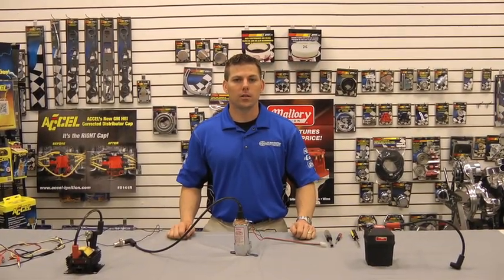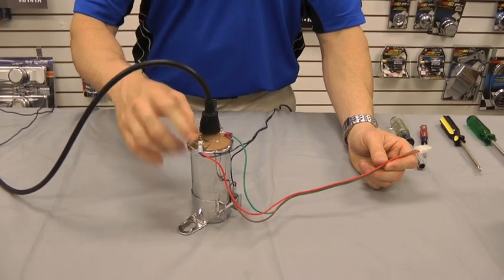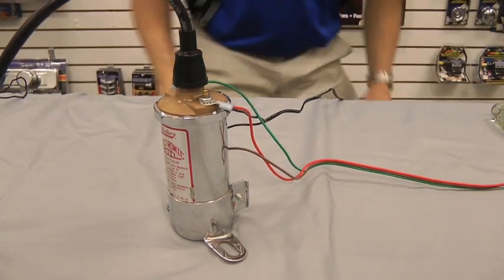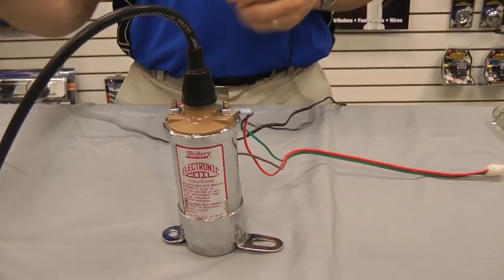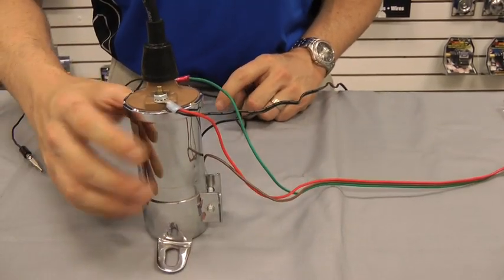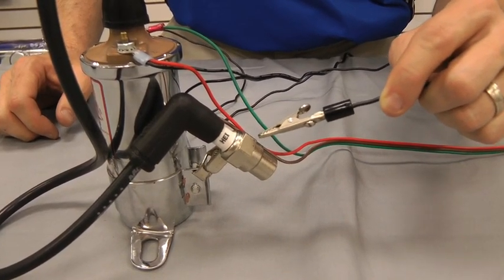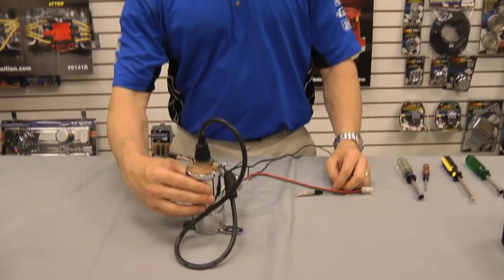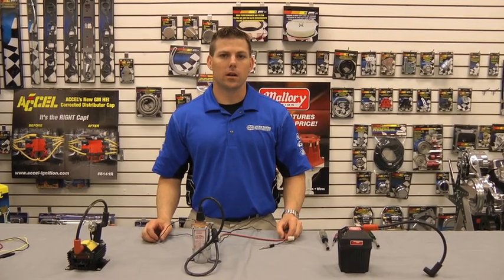Mallory Ignition - How to Test an Ignition Coil for a Positive Spark #29219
In this video our technical specialist demonstrates how to test an ignition coil for positive spark #29219.